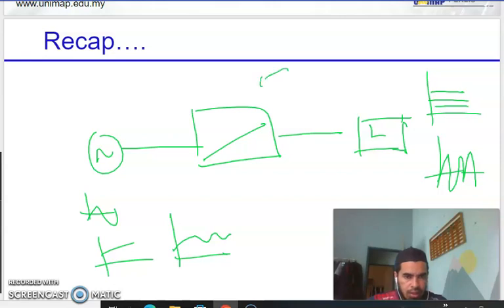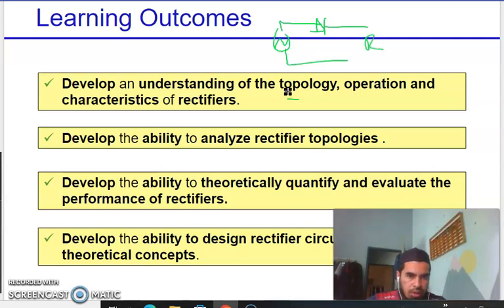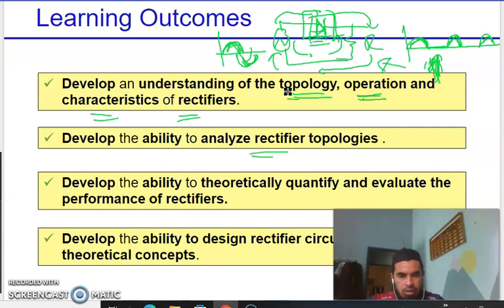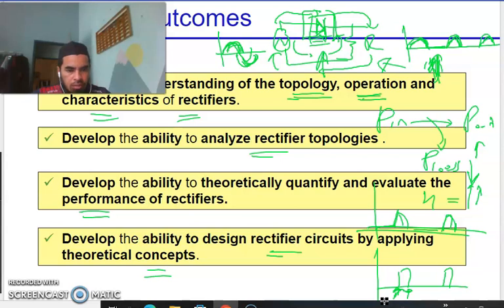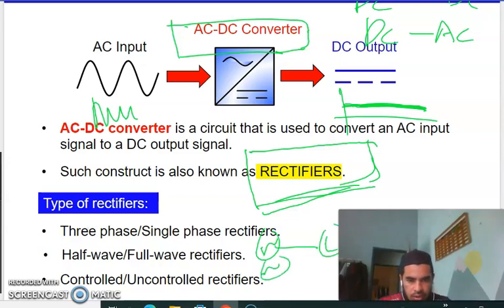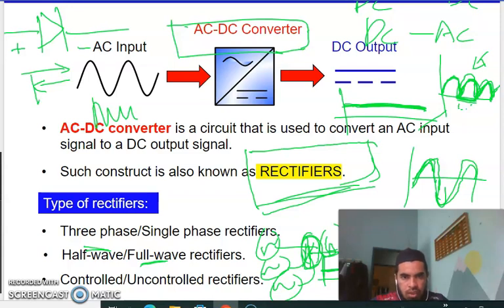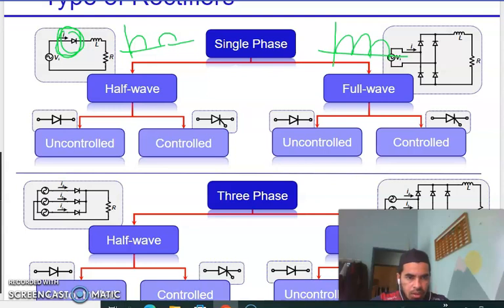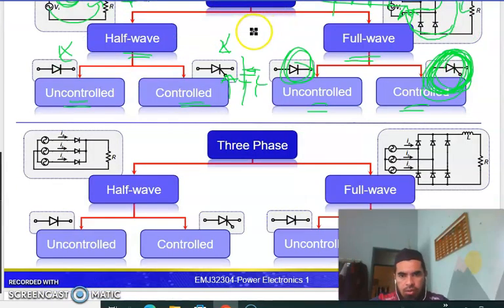REctifier part1 of 8 #2